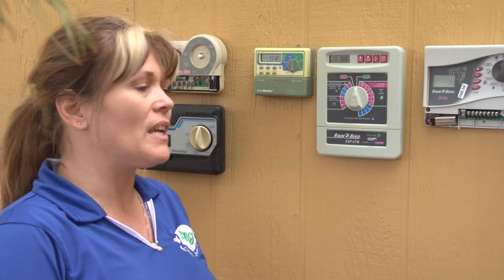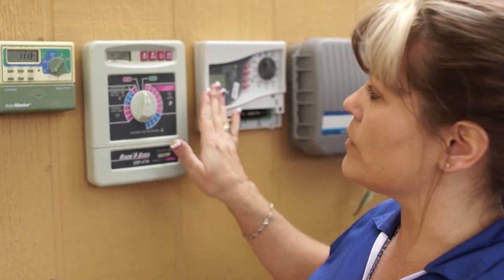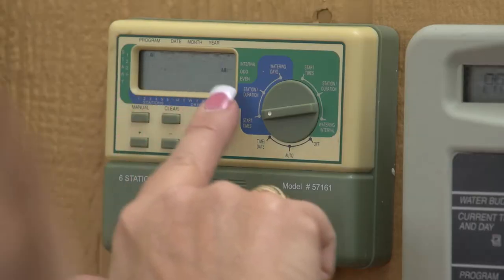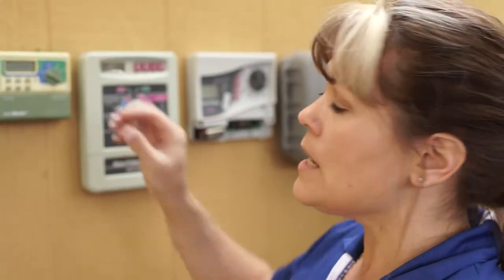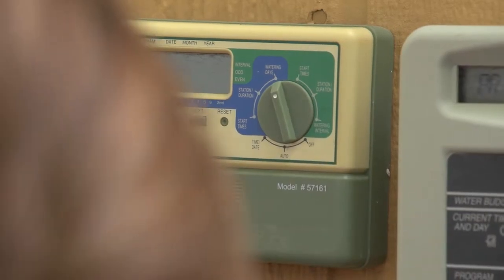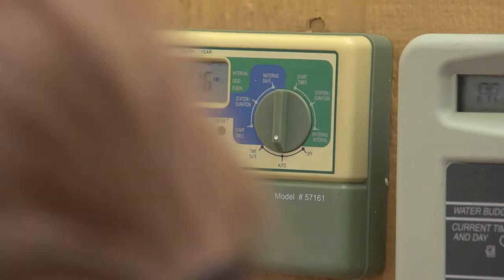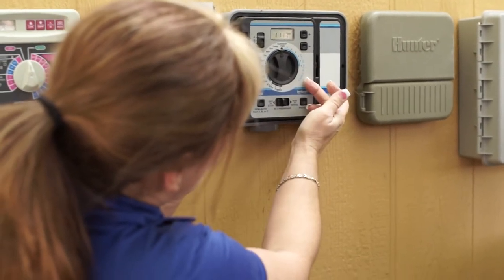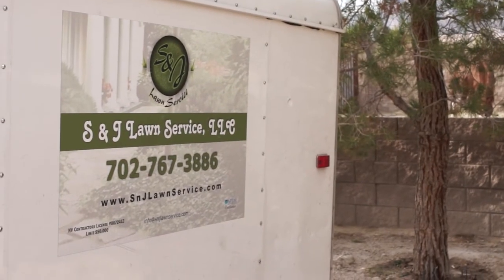Setting your Sprinkler System by Blackbird Realty Las Vegas Property Management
1810 E Sahara Ave #219, Las Vegas, NV 89104, USA

In this video, George talks to you from the S&J Landscaping Water Clock Training facility to learn how to program your clock. As you know, Las Vegas has four seasons a year that require the clocks to be changed. I have to honestly tell you that, it is a big headache for us when the tenants don't how to program these clocks.

So in the interest of educating of our tenants, we have Jimmi McKee who will give us a bit of training so that they know who to call or where to go. The training will touch up on changing the clock batteries, how to save your program information, how to start programming your clocks and how to set the duration of your watering time. Jimmi also touches on the different models of clocks. You will find it very useful and informative to watch this video if you're having trouble setting your clocks.

1810 E Sahara Ave #219, Las Vegas, NV 89104, USA